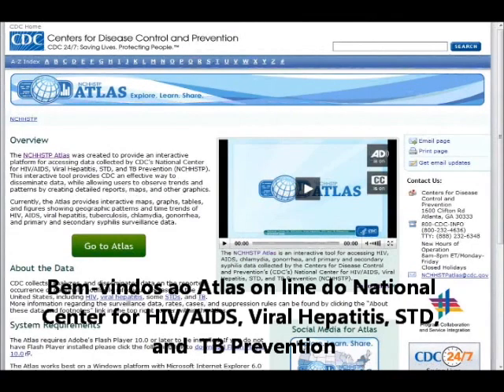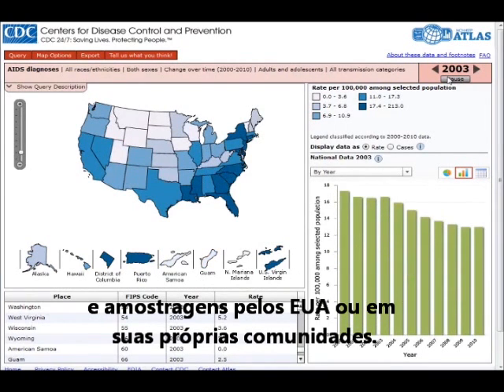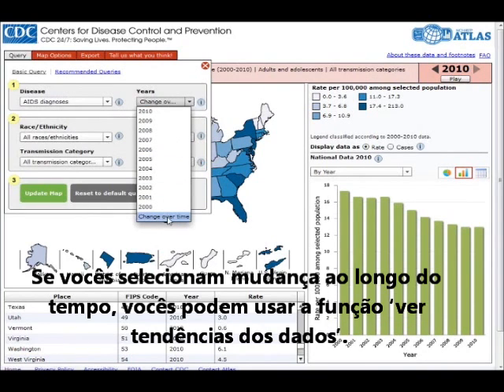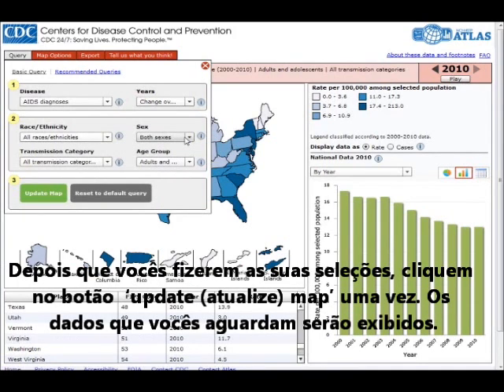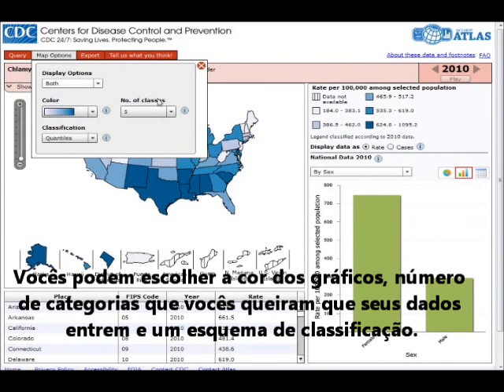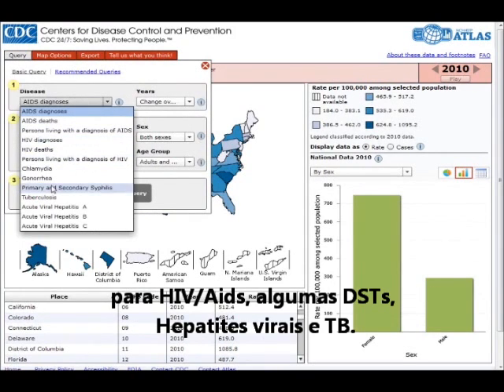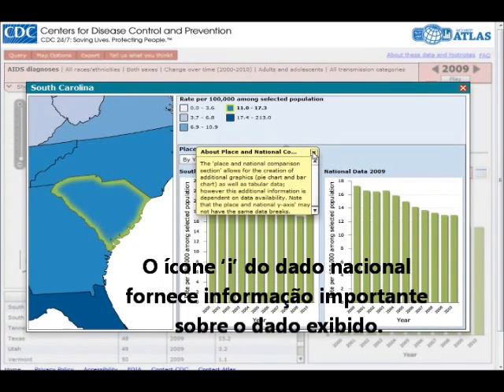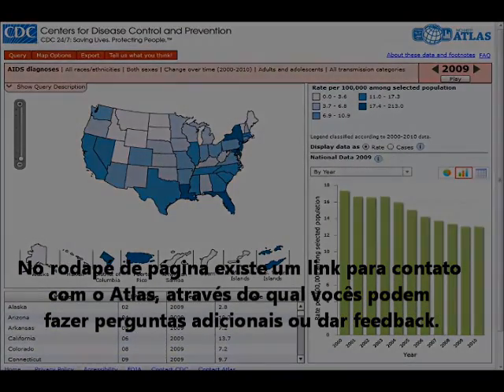CAT_ Atlas de HIV/Aids, DSTs, Hepatites virais e Tuberculose do CDC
O Centro de Apoio ao Tabagista (CAT) e a Fundação Ataulpho de Paiva (FAP) traduzem, legendam e divulgam a fala do Diretor Nacional do CDC para HIV/Aids, DSTs, Hepatites Virais e Tuberculose, Dr. Kevin Fanton, quando do lançamento de um excelente instrumento de monitoramento e avaliação para acompanhamento e controle destes agravos. O Atlas do National Center for HIV/AIDS, Viral Hepatitis, STD, and TB Prevention (NCHHSTP) é um instrumento interativo extraordinário e a ser replicado, sobretudo, pelos países que tenham alta carga destas morbidades.